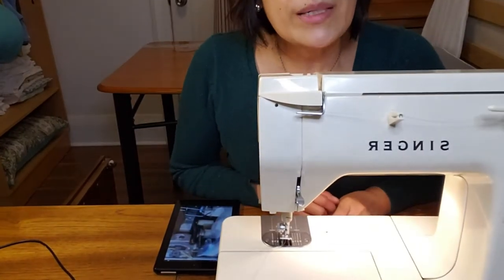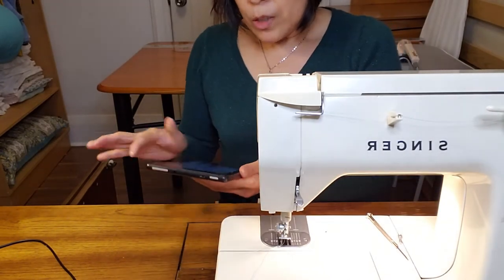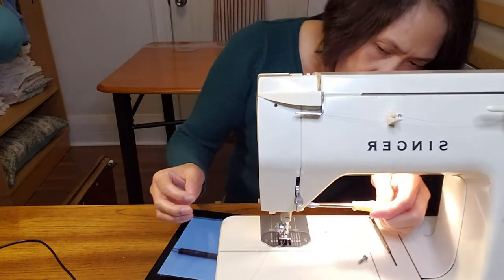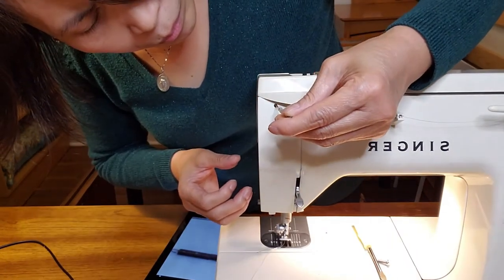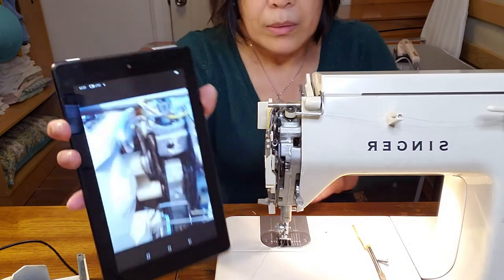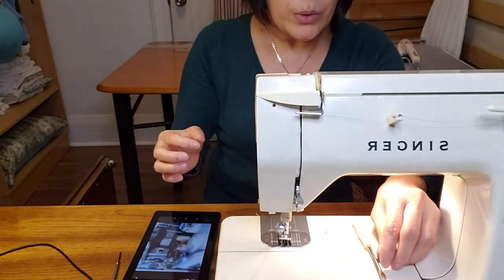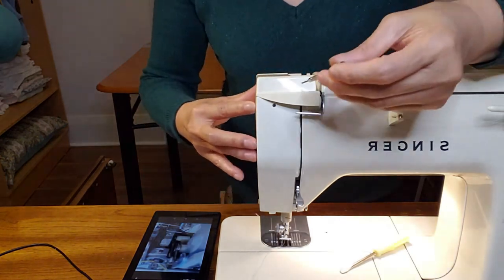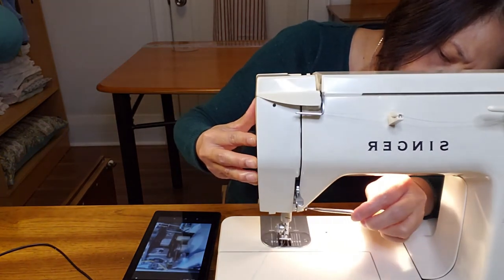FALLING SPRING! Where it came from?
This is to show where to return the spring that came off from the machine while I was sewing. The spring is called the tension spring.  To open the machine, use the flat screw driver and remove the screw near the presser lifter.  Use the allen key to loosen the set screw at the back of the machine then jigging a little bit to remove the cover of the machine.  The tension spring is located near the tension separator.  To return the cover of machine, firts return the screw with flat screw driver loosely then tighten the set screw with allen key and after tighten the screw with flat screw driver.